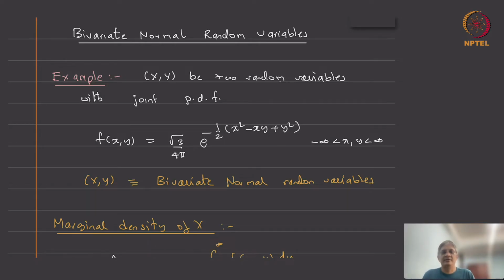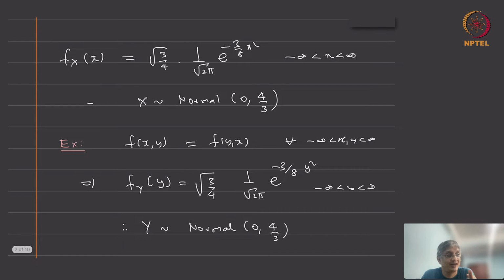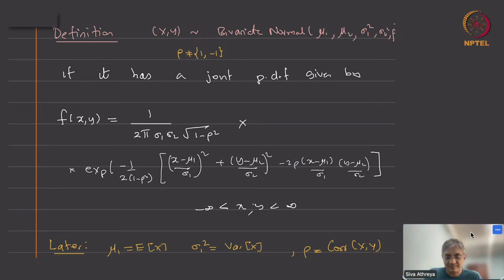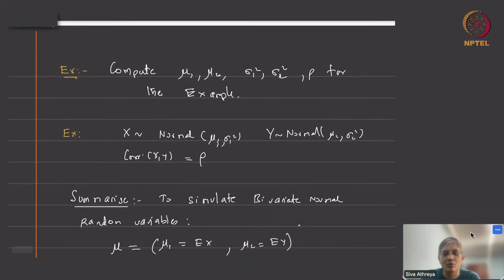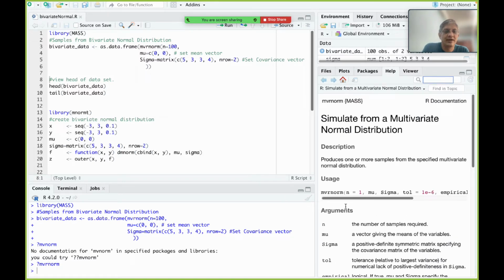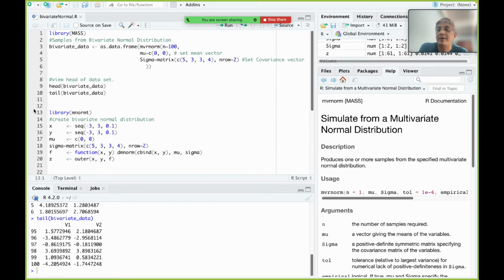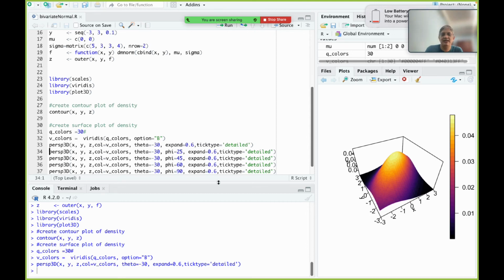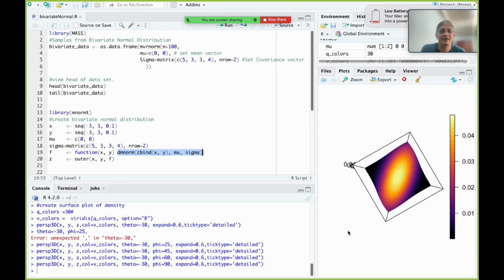Simulating Bivariate Normal Random Variables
Simulating Bivariate Normal Data and plotting density of Bivariate Normal random variables.